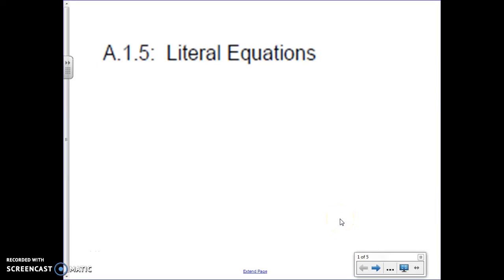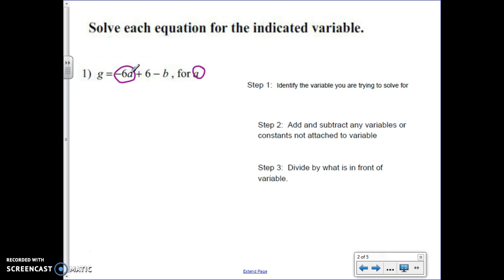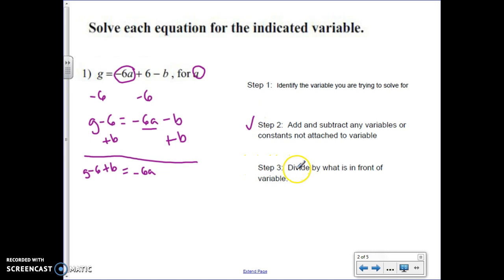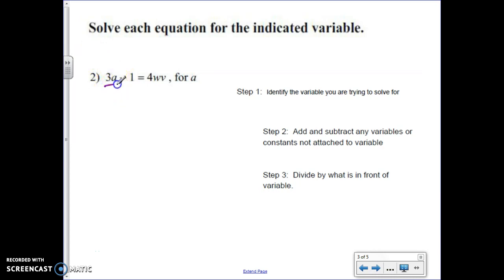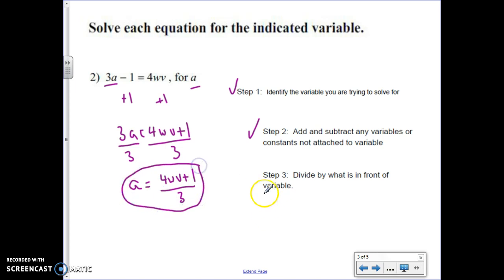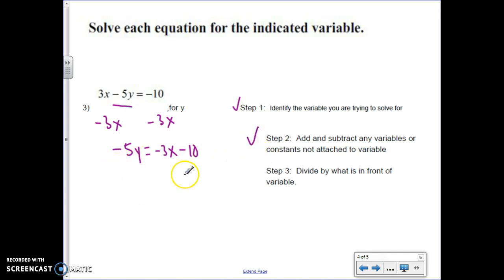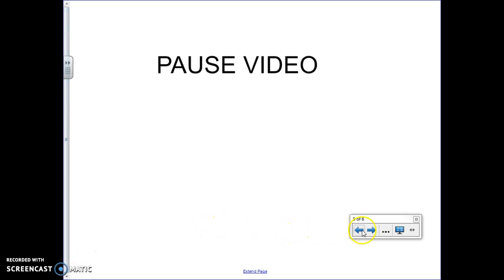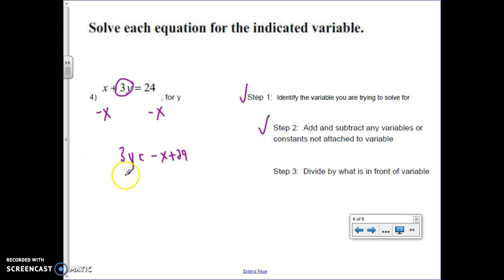a15 literal equations